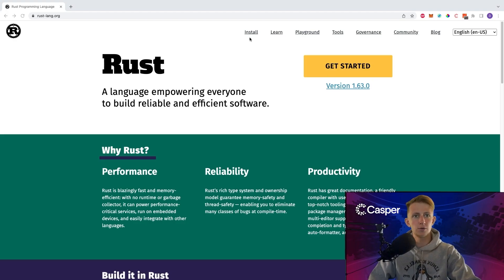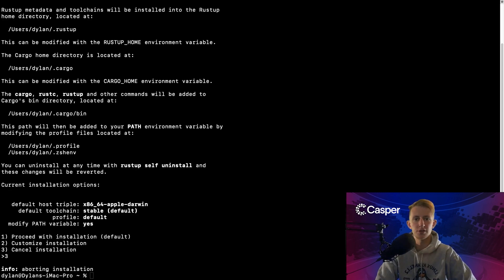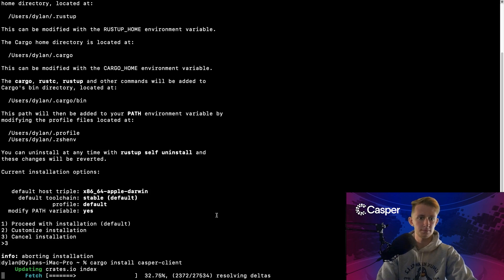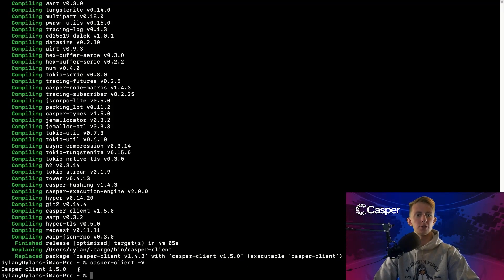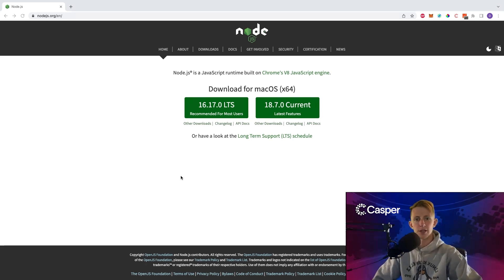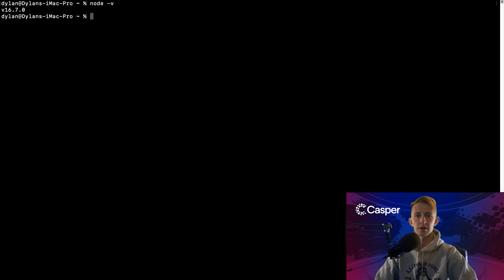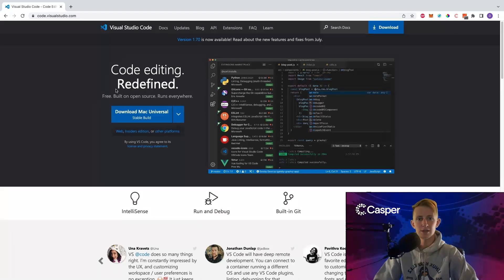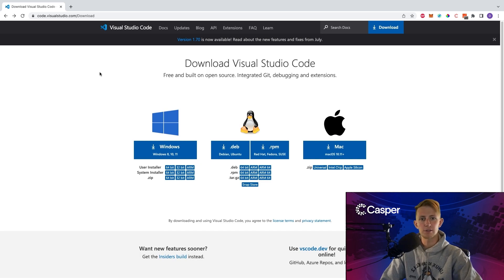Casper Association dApp Developer Series | #1 | Prerequisites and Dependencies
In the first video of Casper's dApp Developer series, you will learn of the prerequisites and dependencies needed before building dApps on Casper. You will also be given resources for learning more, and shown how to install necessary dependencies.

00:00 - Introduction
00:14 - Prerequisites
01:34 - Dependencies